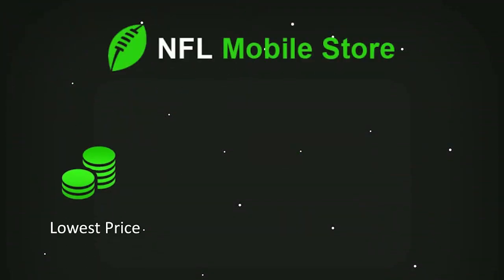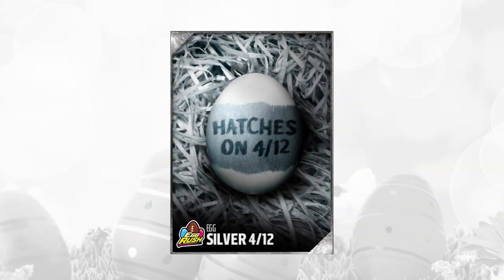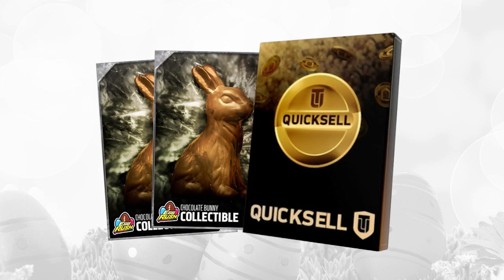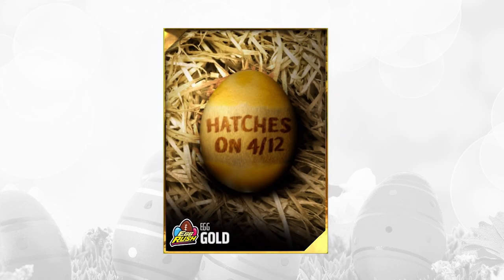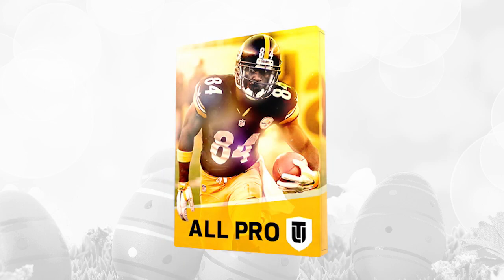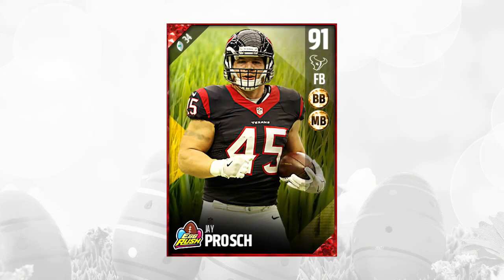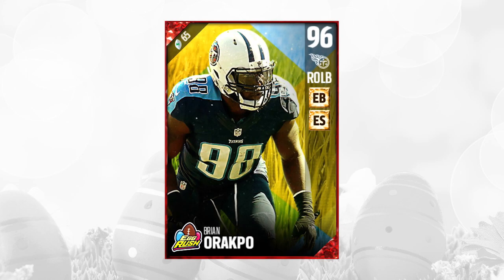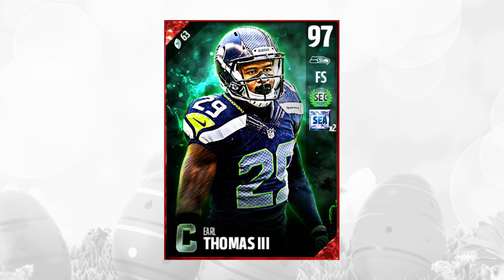MUT 17 Egg Rush | What's In the EASTER EGGS? | Day 01 | Million Coin Card in an ELITE EGG!?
MUT 17 | What's In the EASTER EGGS? | Day 01 |  Million Coin Card in an ELITE EGG!?